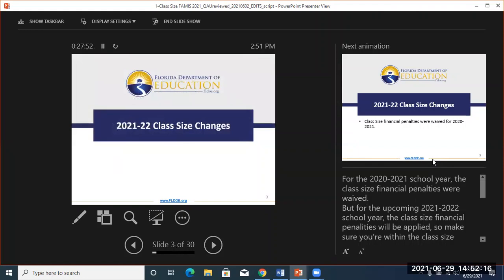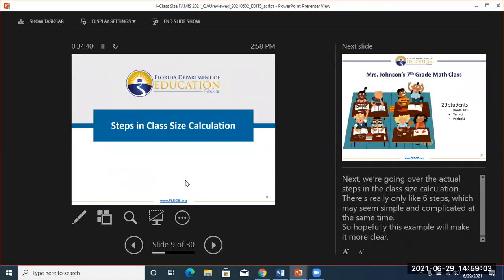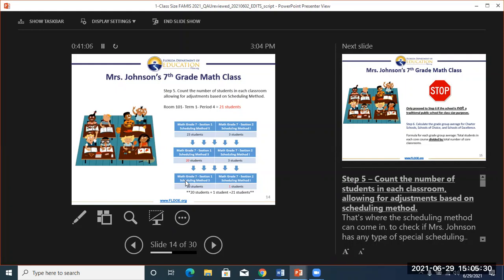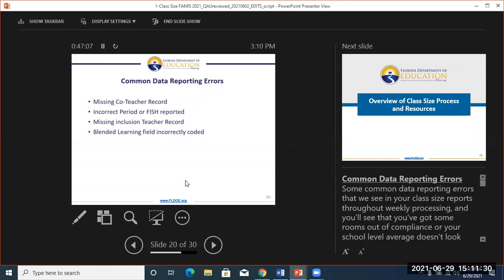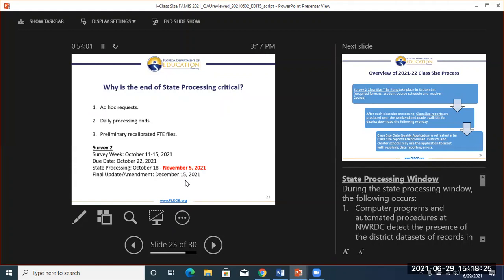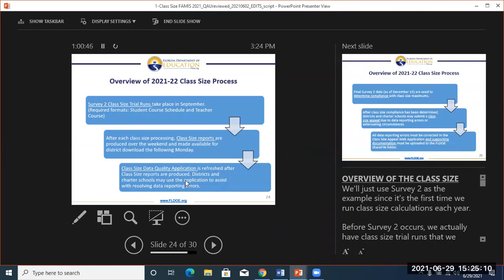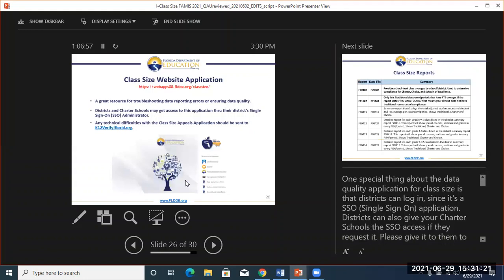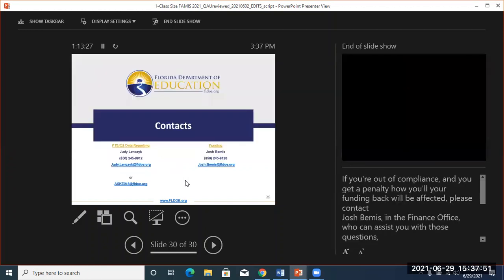FLDOE Class Size